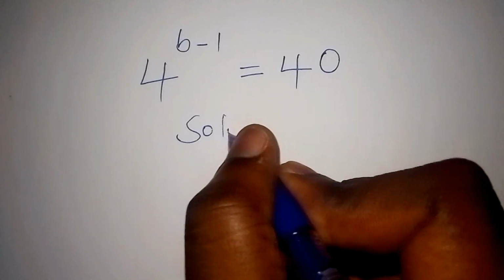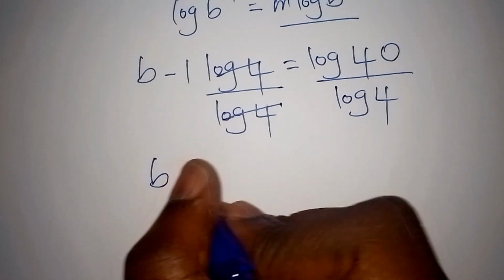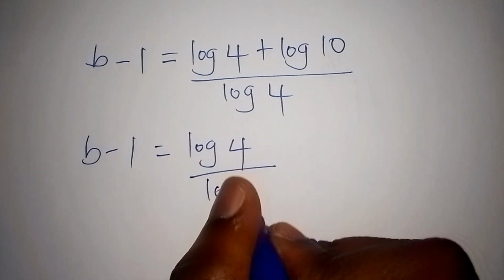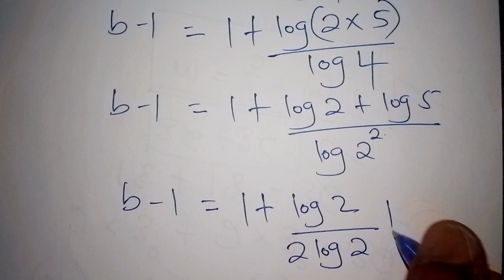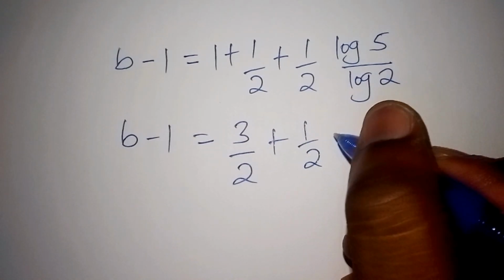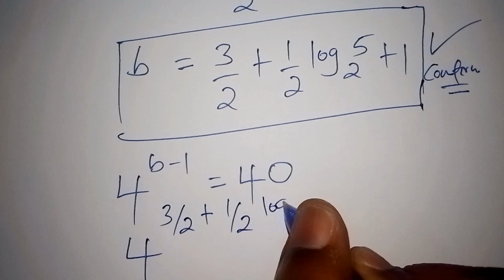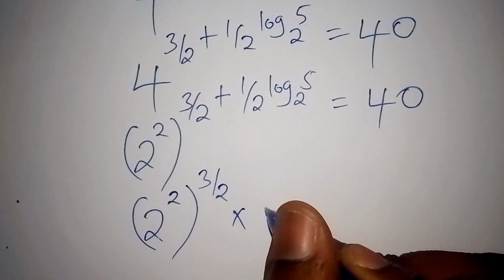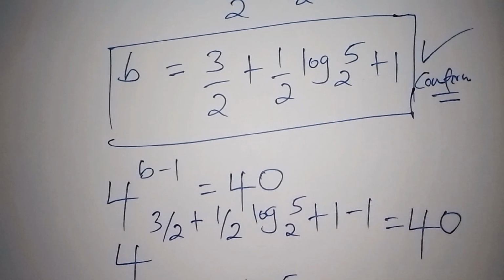Can You Solve this Tricky Exponential Equation ? | Math Olympiad Problem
Think you can solve the trickiest exponential equations? Put your skills to the test in this exciting math challenge! We'll walk you through some of the most challenging exponential equations and show you step-by-step methods to crack them. Whether you're preparing for exams, math competitions, or just love solving tough problems, this video is for you!

Watch till the end for bonus tips and tricks to master exponential equations faster and smarter.